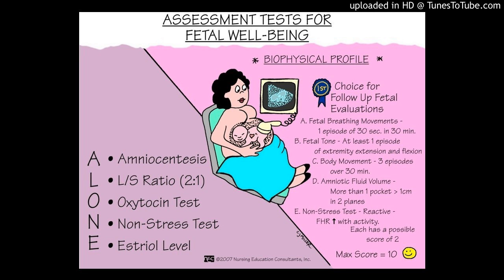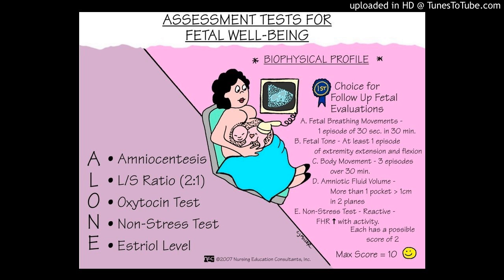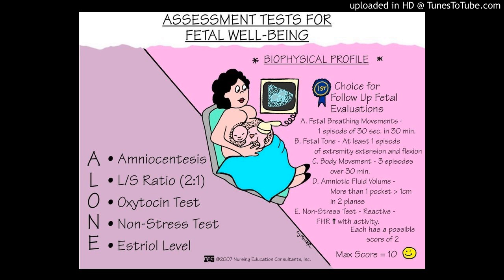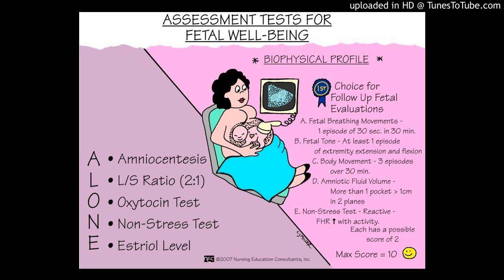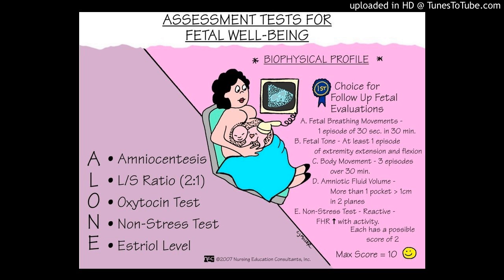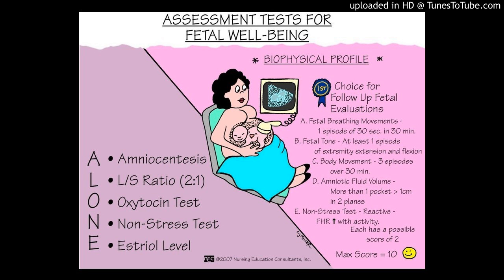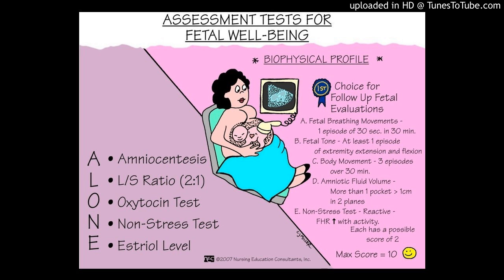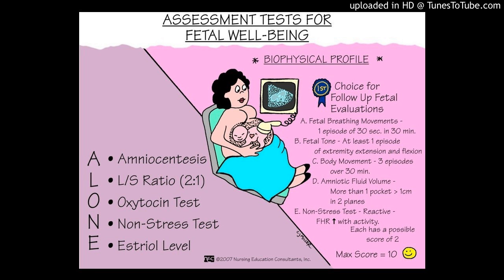nur 113 unit 3 intrapartum ward day 2_1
day 2 1 of 2